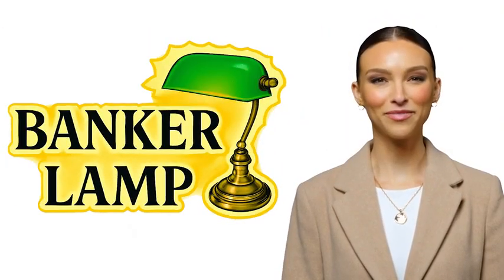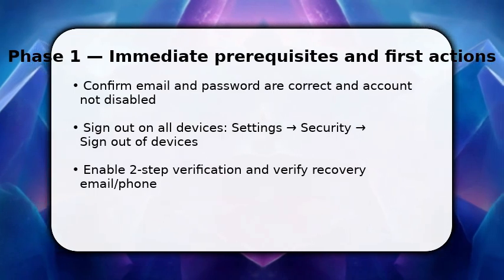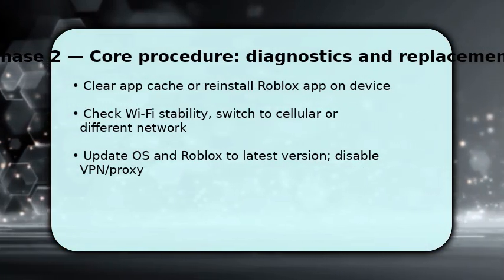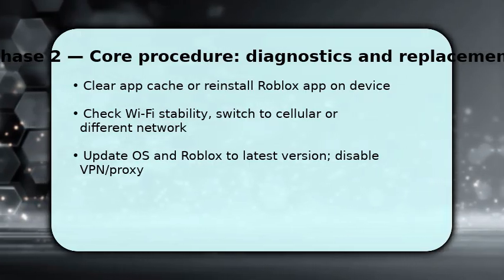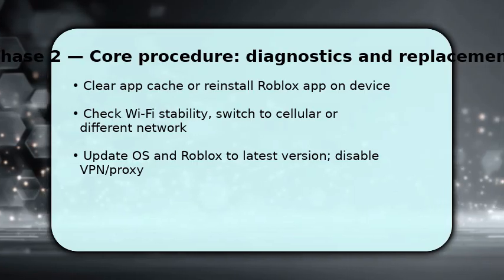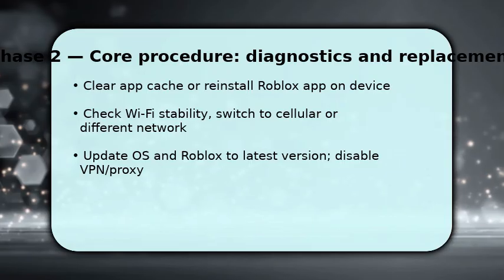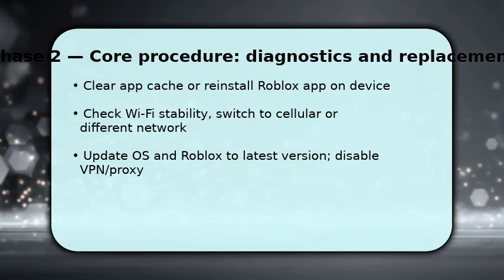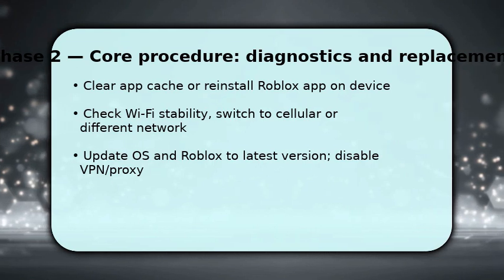How to Fix Roblox Keep Logging Me Out - Step by Step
How to Fix Roblox Keep Logging Me Out - Step by Step | 🔒 Surfshark VPN Deal — Stay private and secure. $1.99/mo + 3 Months Free ▸

Learn how to troubleshoot and fix the issue of being logged out repeatedly in Roblox with our step-bylaus guide. This video will walk you through common causes, such as browser settings or account problems, and provide clear solutions for each.

Roblox keep logging me out, fix roblox login issues, roblox keeps signing me off, troubleshooting Roblox sign-off problems, how to stay logged in on Roblox